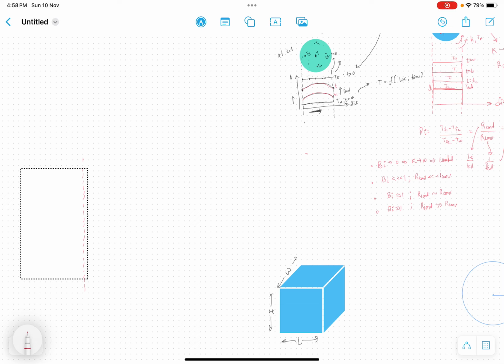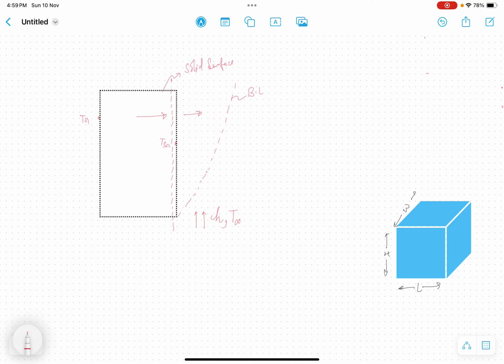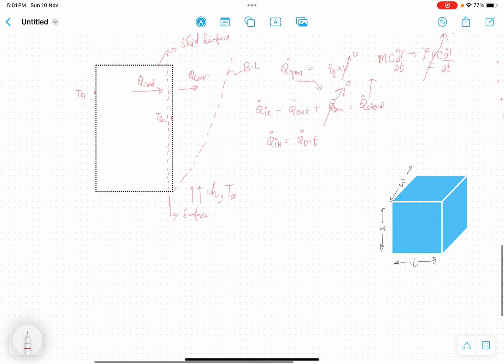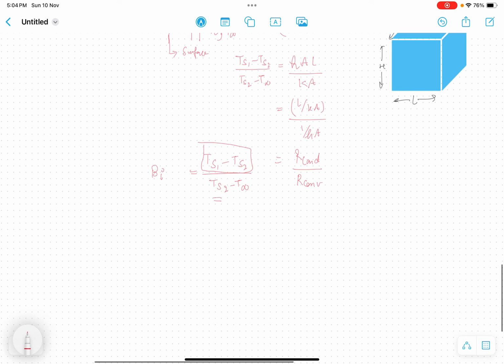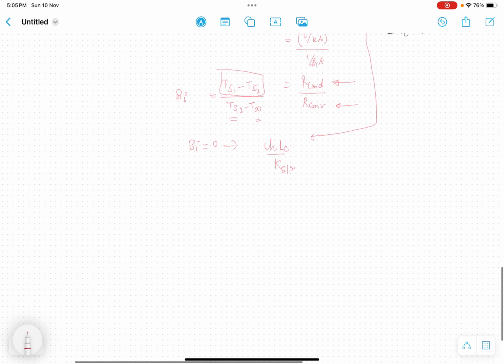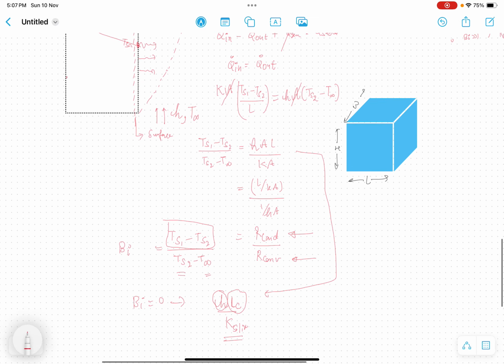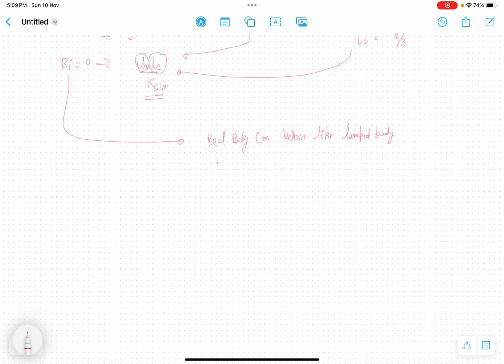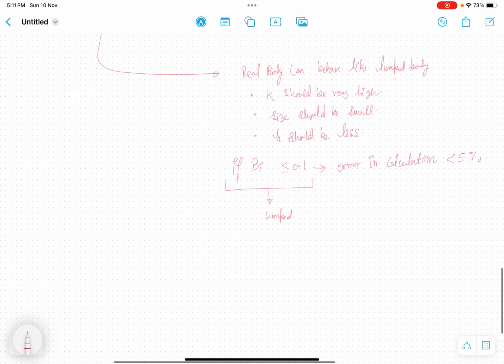25.) More about Biot number